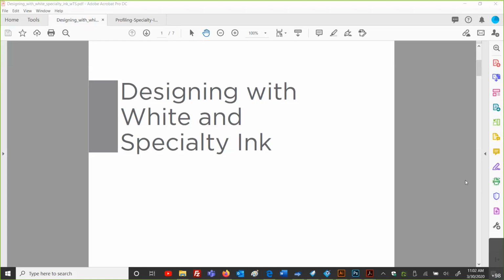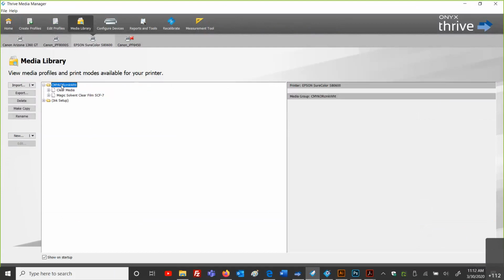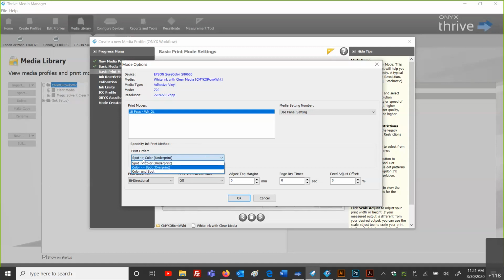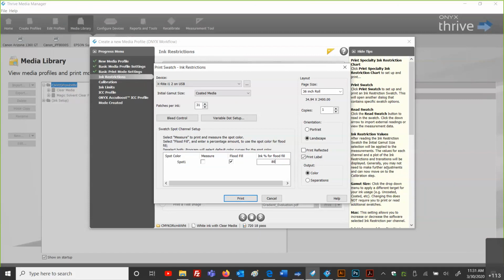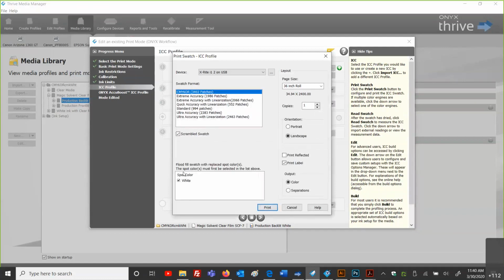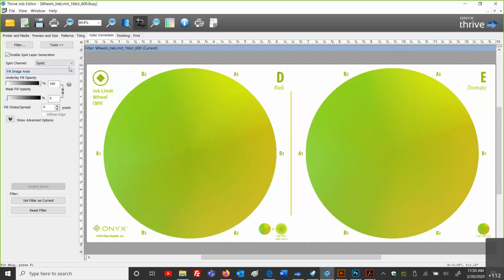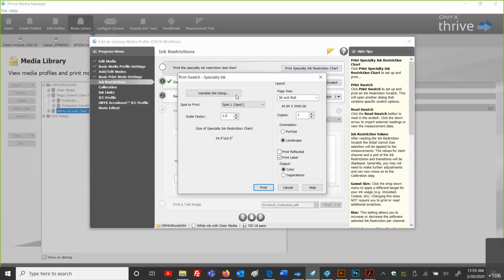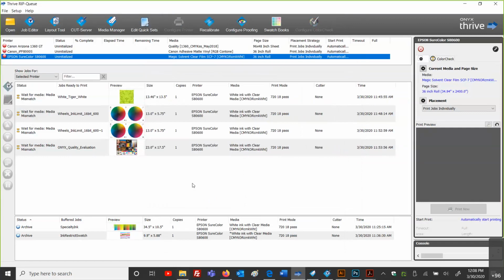Specialty Inks using ONYX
Using Specialty inks like white and metallic in ONYX